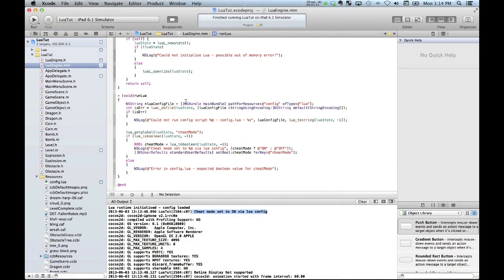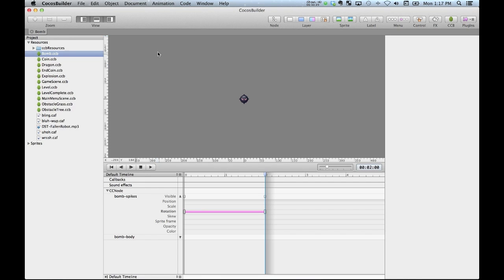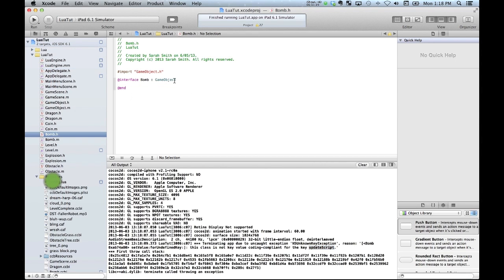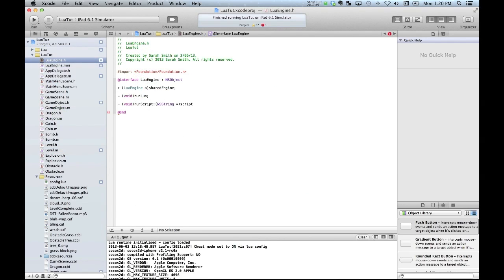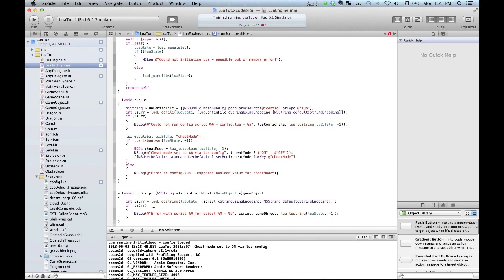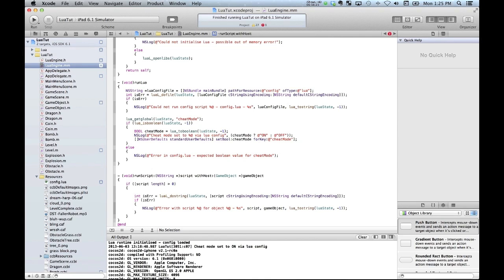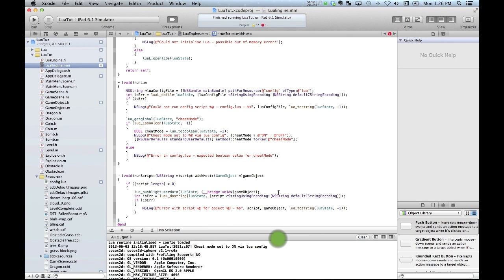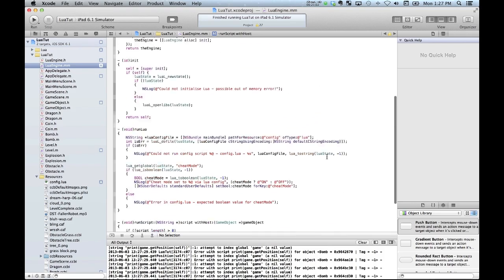Scripting with Lua Pt6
Part 6 of a Video Tutorial series on adding scripting support to your game.  Please check my blog for additional context, and a full directory & content listing of the other 7 videos in the series